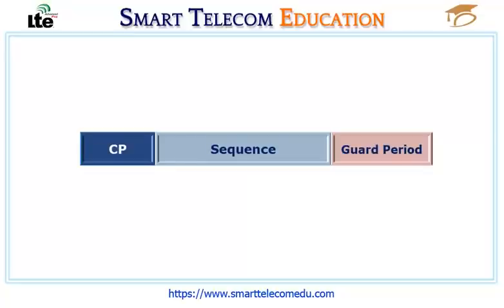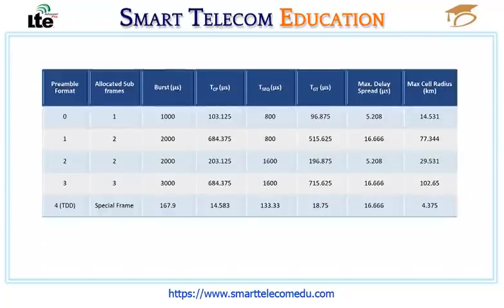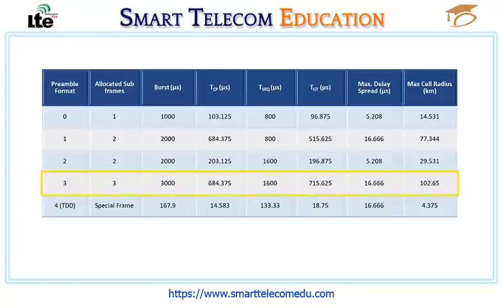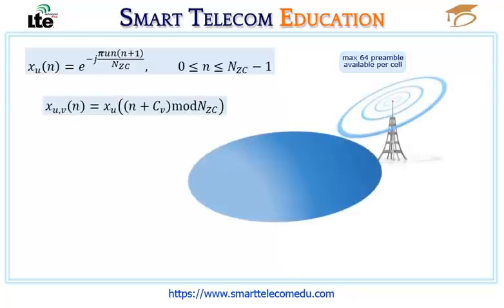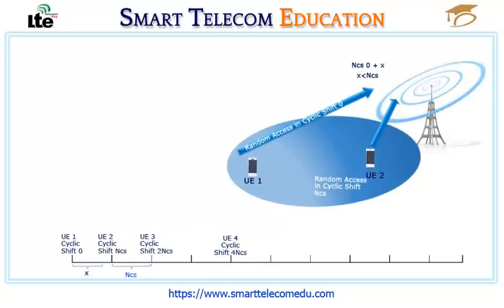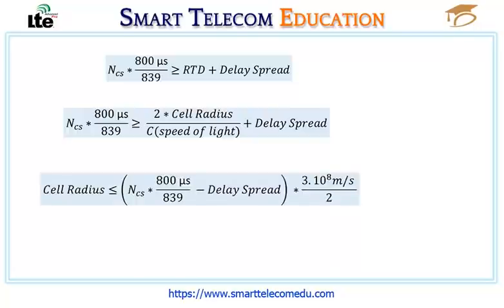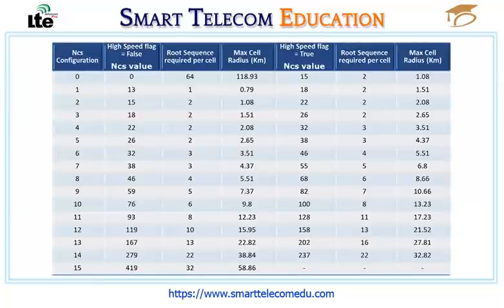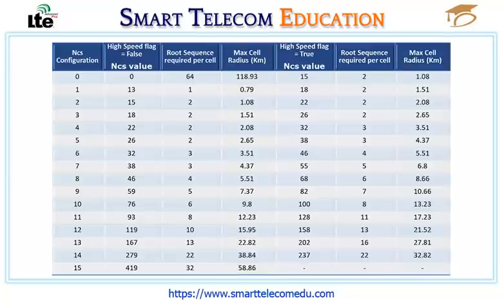LTE RACH Preamble Generation - Nokia Parameters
LTE RF Optimization

The preamble is a burst, which consists of a TCP (cyclic prefix), thus allowing for an efficient frequency-domain receiver at the eNodeB.

and a  Sequence, the preamble length is shorter than the P RACH slot in order to provide room for a Guard Time to absorb the propagation delay.

The Guard time is required since the eNodeB does not know when the preambles will arrive.

an example with two UEs. The UE A is next to the eNodeB therefore there
is very little delay. In contrast UE “B” is some distance from the eNodeB, as such the initial access preamble is delayed, there is a round trip delay.

The eNodeB must allocate a large enough window such that the preambles from UE at the edge of the cell don’t arrive outside
of this window.

. In LTE there are four possible preamble format configurations possible.

 The formats can have either short or long Cyclic Prefix (CP).

The long CP, used in formats 1, and 3 enable an increased tolerance for timing uncertainty.

By aggregating two preamble sequences, as done in formats 2 and 3, there can be better compensation for path loss, which also means that these two formats are better for cells of large radius.

Parameters:
- Root Sequence Index;
- High Speed Flag;
- Zero Correlation Zone Config.